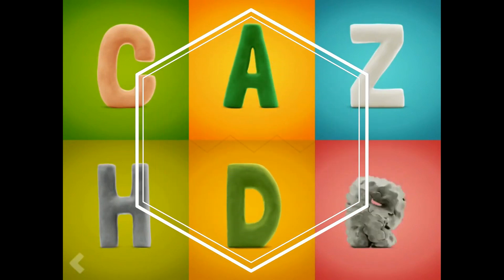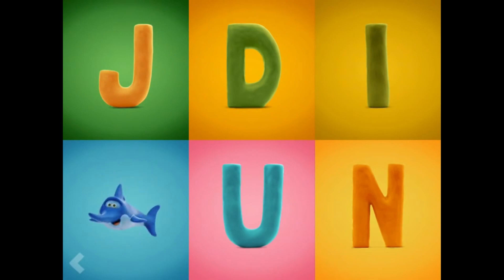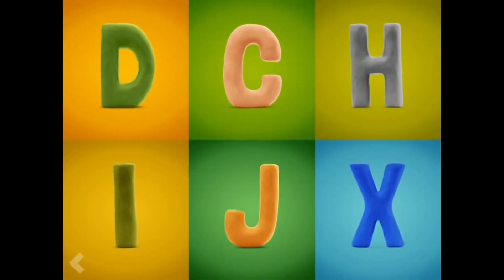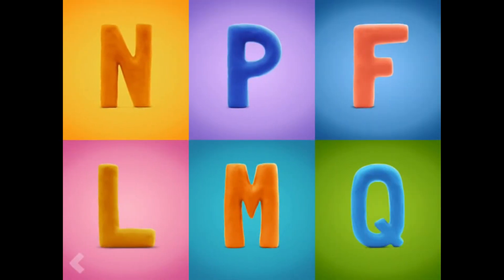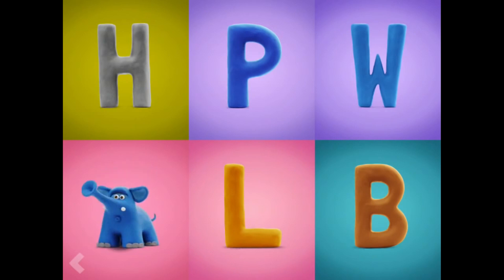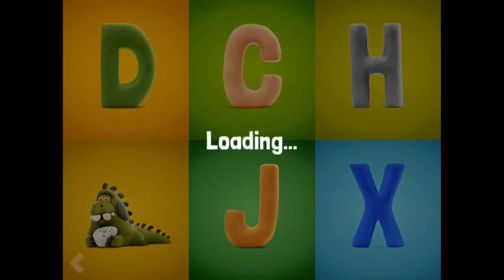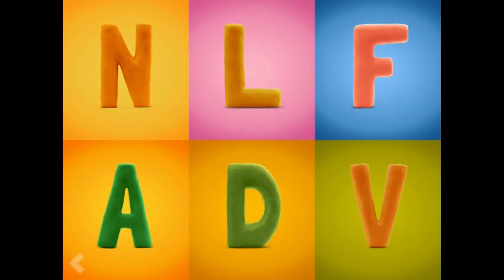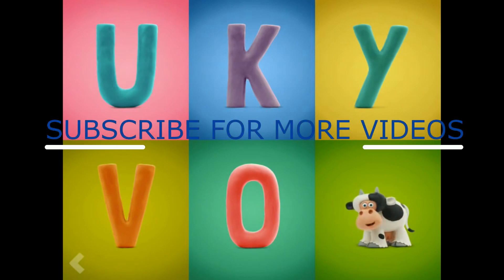Talking Zoo ABC Sing And Play Animal Alphabet ABC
Talking ABC is an interactive alphabet created with love and care.

The process of learning the letters is exciting and fun while amusing animal characters are made in the style of clay animation. Each animal has a Talking mode, enabling a child not only listen how letters and animals sound, but also to practice the pronunciation. A cheerful, beautiful and memorable song about letters will help to remember the alphabet easily and will bring a wonderful mood. The app contains 6 games, each of which is interesting and efficient in its special way.

FEATURES:
— Exciting learning of letters from A to Z
— Unique clay art
— 2 learning modes – letters and sounds
— Funny and catchy alphabet song
— Amazing animals with talking mode

— Kid-friendly interface
— 6 exciting and educational games
— Puzzles with animated animals

Play, Learn, Have Fun with Talking ABC!